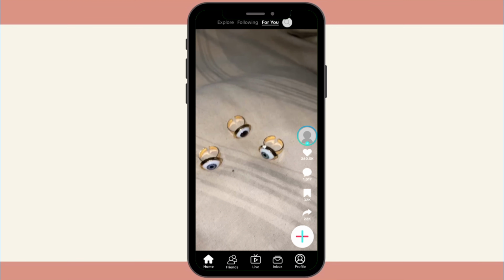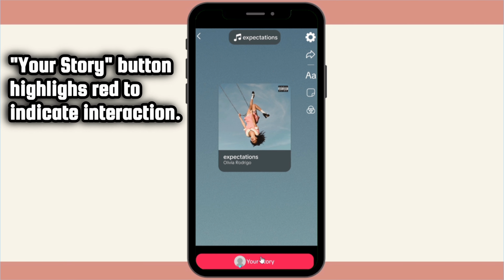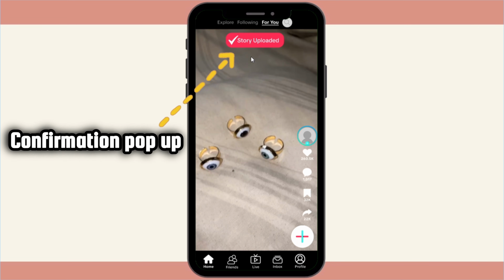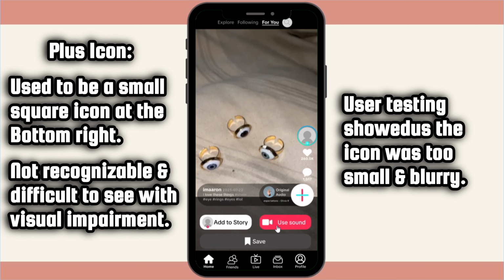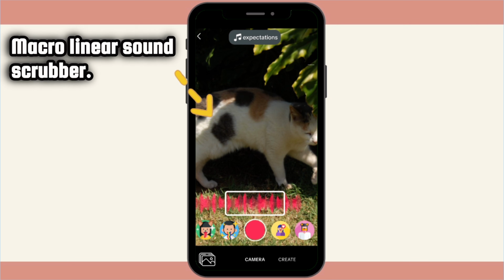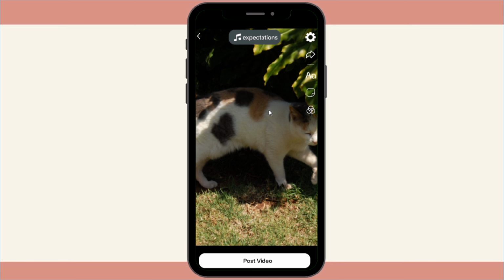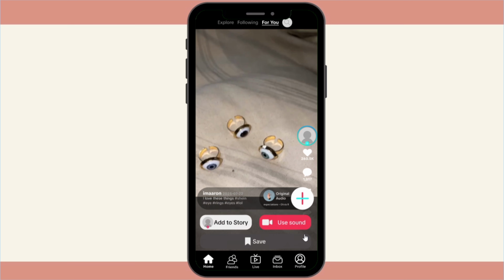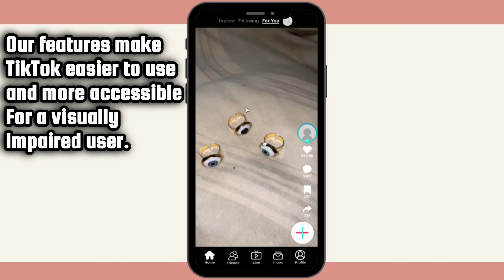Redesigning TikTok for Visually Impaired Users | UX Case Study